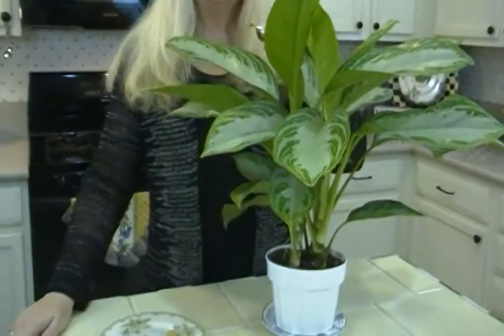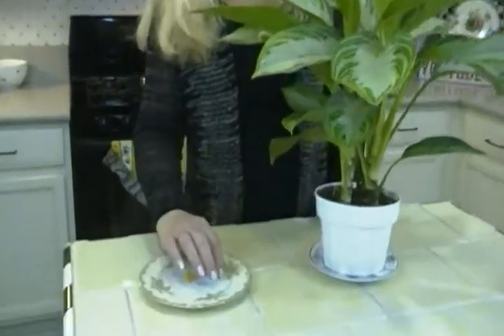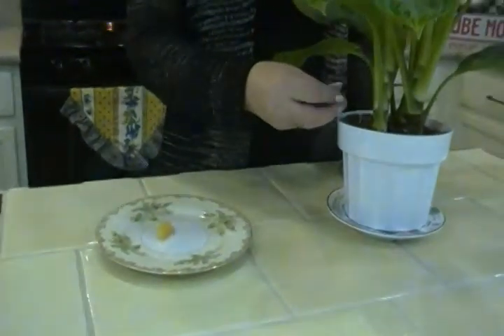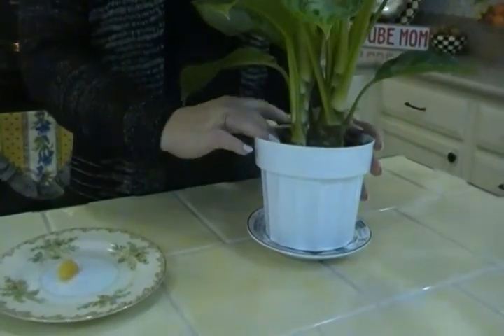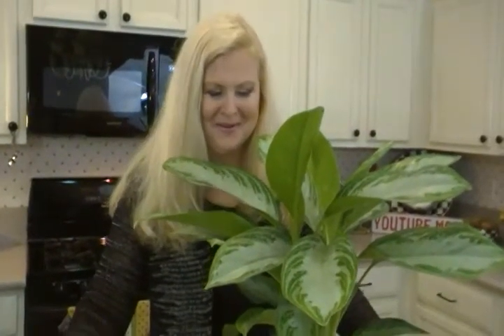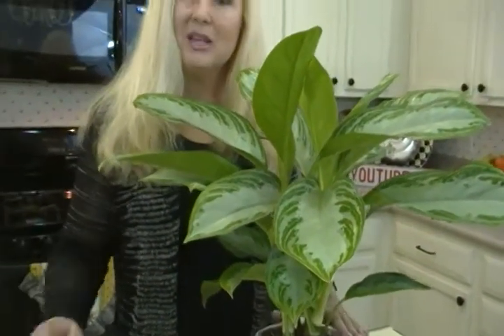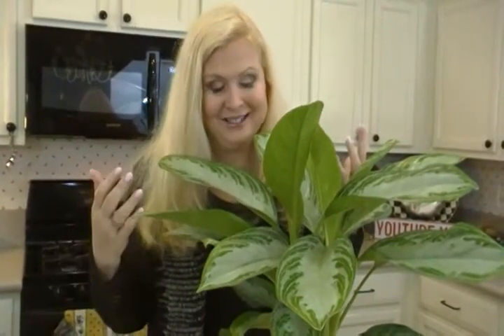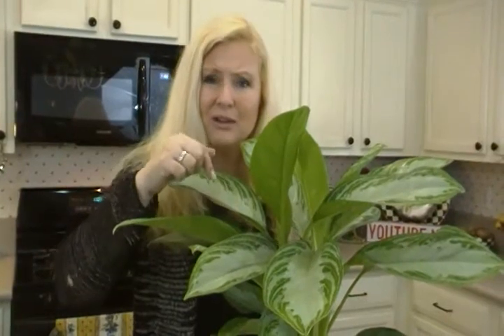Keep gnats and bugs away from houseplants - Joni Hilton shows you a slick trick!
Keep gnats and bugs away from houseplants-- Joni Hilton shows you how!